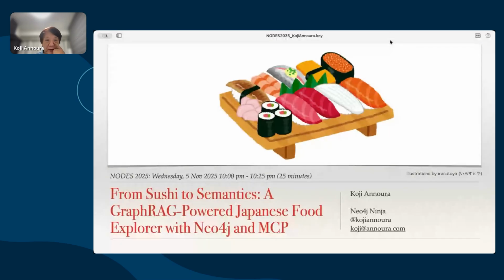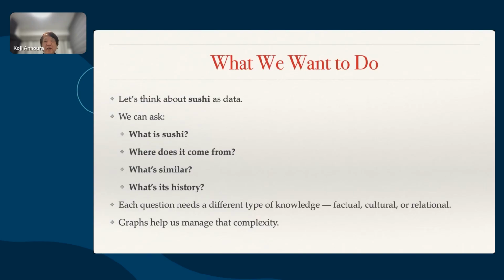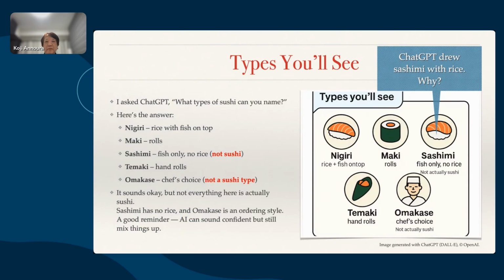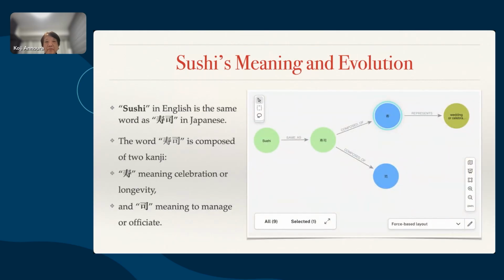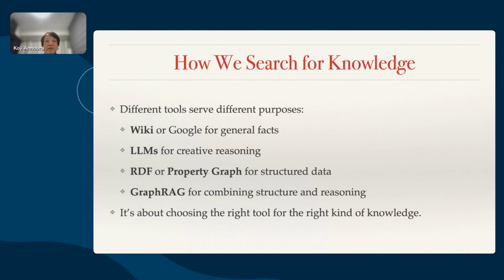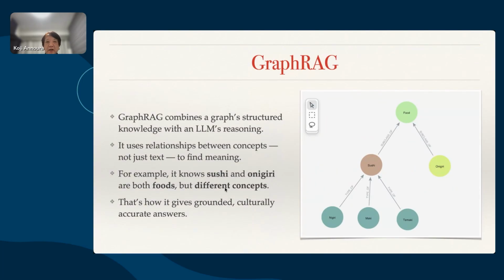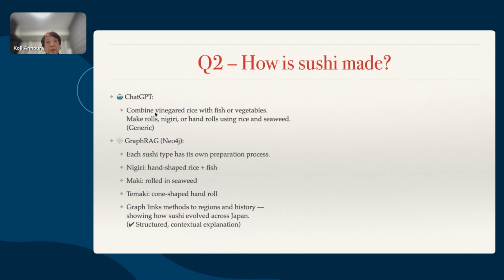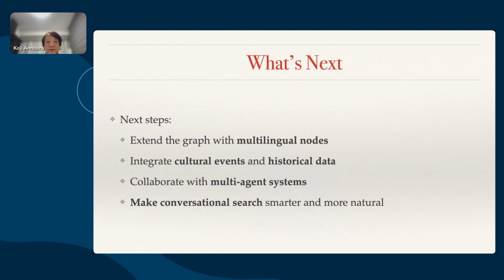From Sushi to Semantics: A GraphRAG-Powered Japanese Food Explorer with Neo4j and MCP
Japanese cuisine is rich in regional diversity, but this is often unfamiliar to international travelers. This session introduces a Neo4j-based knowledge graph that connects dishes, ingredients, and regions to support cultural discovery. The speaker will show how GraphRAG and VectorRAG enable contextual answers and cross-cultural food recommendations. Model Context Protocol (MCP) will be introduced for AI orchestration, and the potential of Agent-to-Agent (A2A) systems will be considered. Attendees will learn how to model cultural knowledge, apply semantic search with graphs, and explore multiagent collaboration. A working prototype will be demonstrated.

Speaker: Koji Annoura